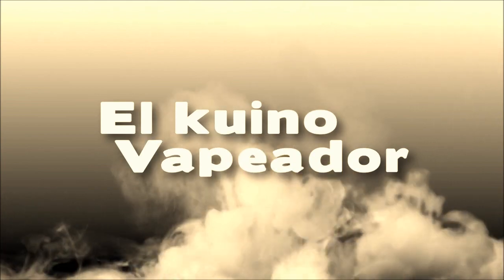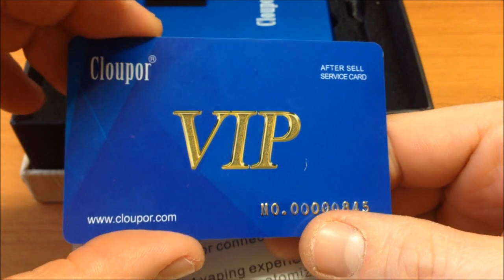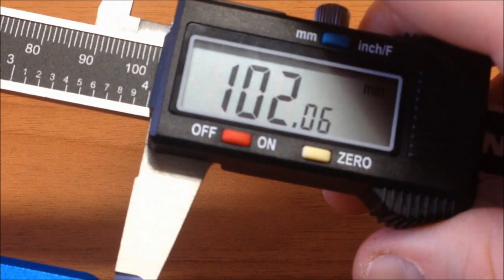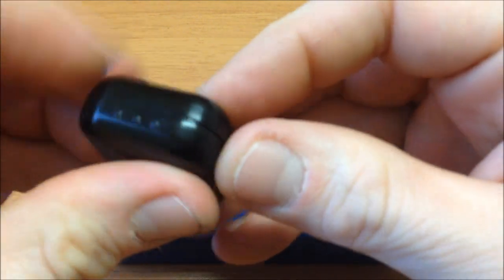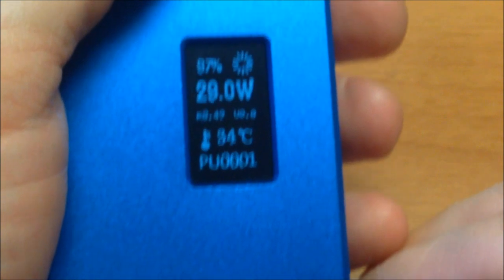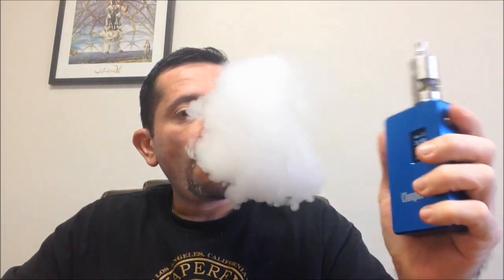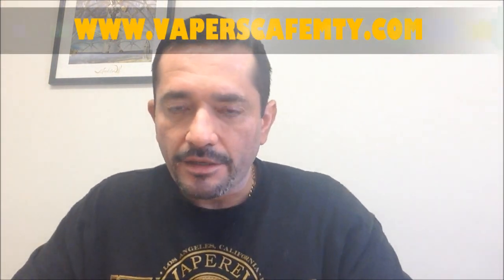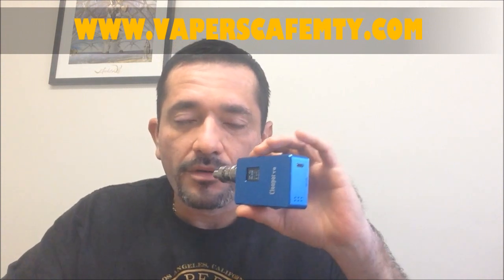T8 150W By CLOUPOR REVIEW